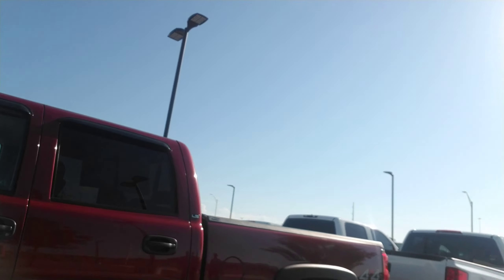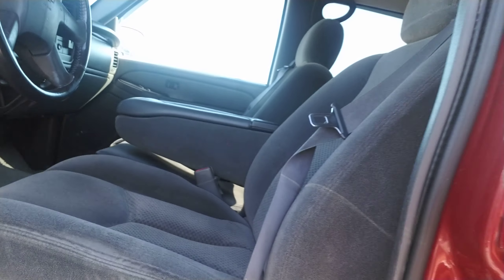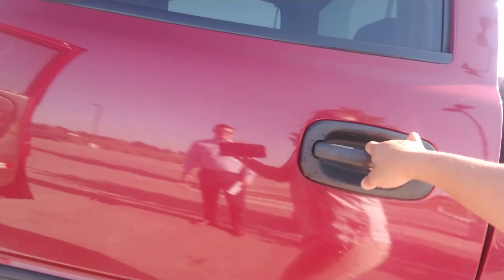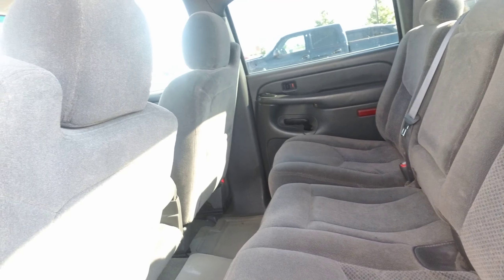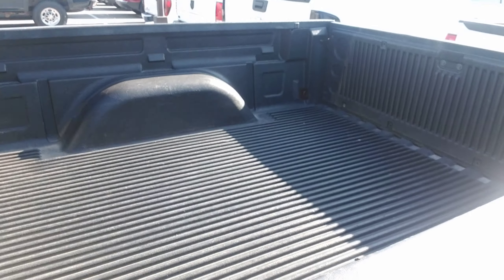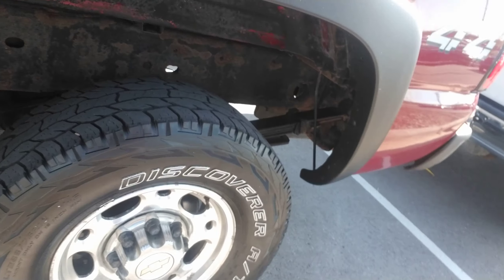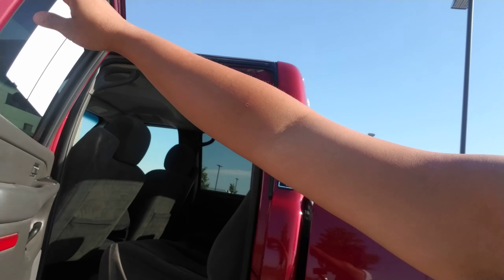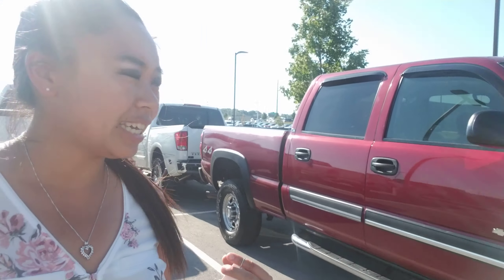Tucker's 2005 Silverado Walk around